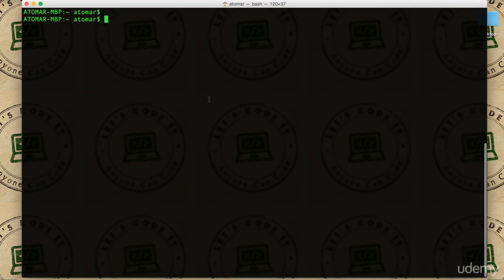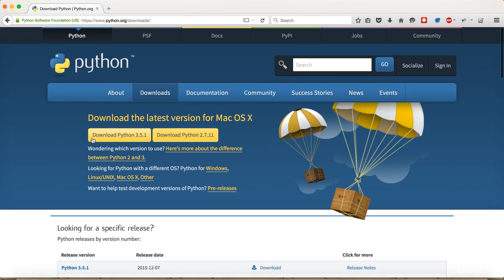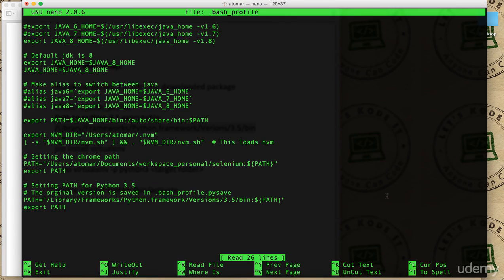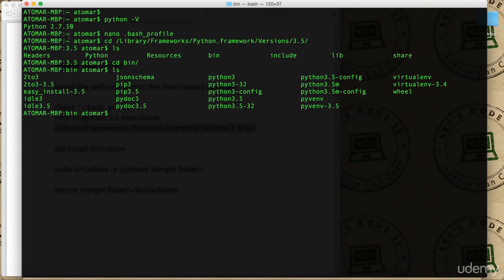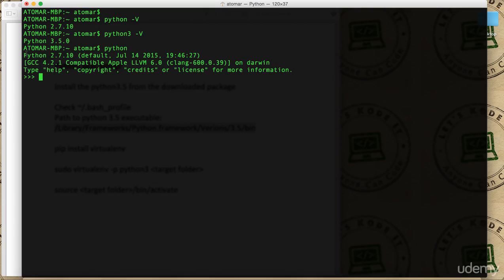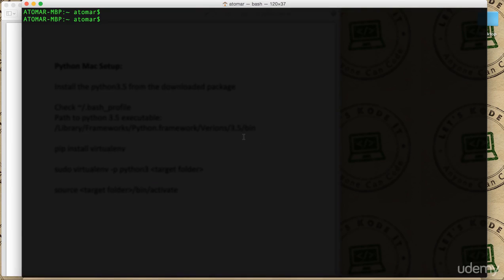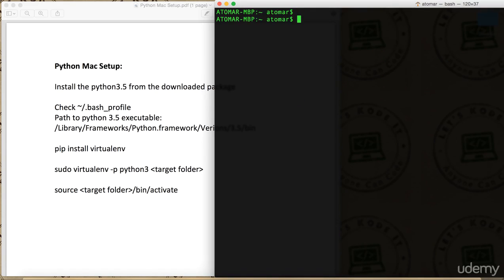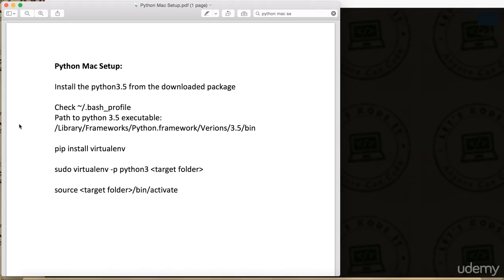Learn Python 3 From Scratch - Python Installation And Setup Mac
Learn Python 3 From Scratch To Become a Developer in Demand

Python Installation And Setup Mac

This Course Is By Let's Kode It !